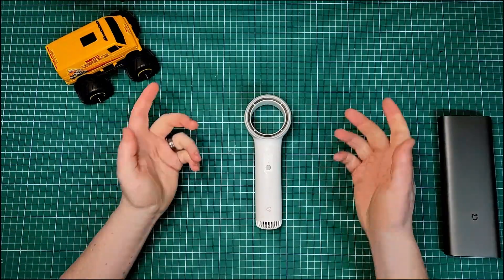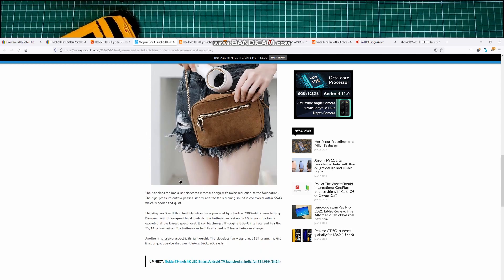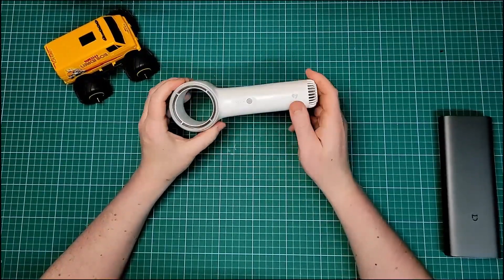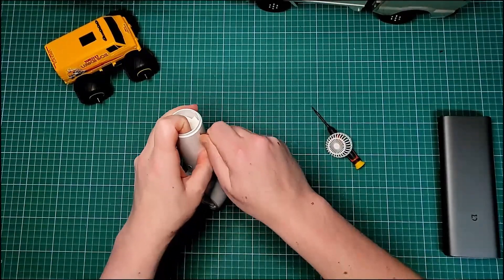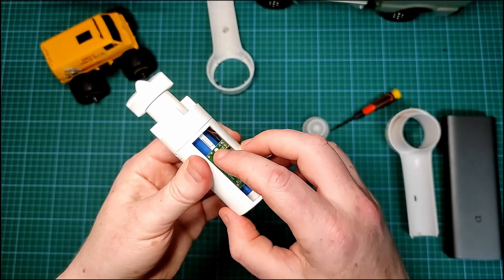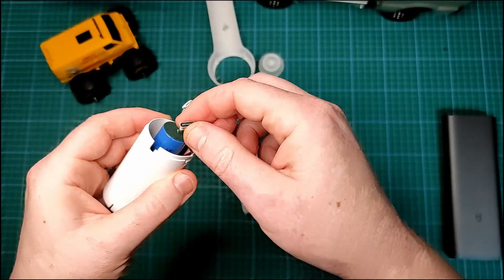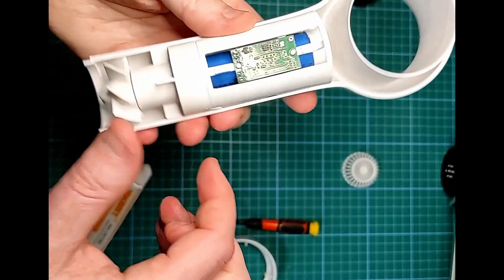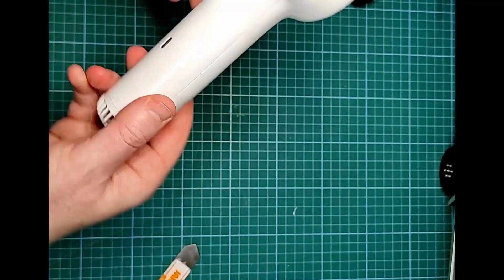Teardown of Xiaomi Weiyuan Bladeless Fan Disassembly - Dyson Style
This Xiaomi / Weiyuan Bladeless Handheld Fan was crowdfunded in 2019, and contains a 2000mah battery (and blades! of crouse). Build quality is excellent, especially for the low price point (~$15USD delivered)